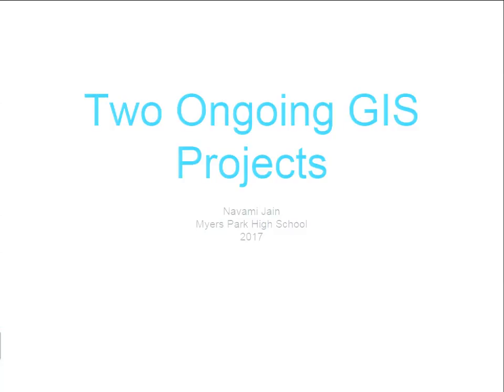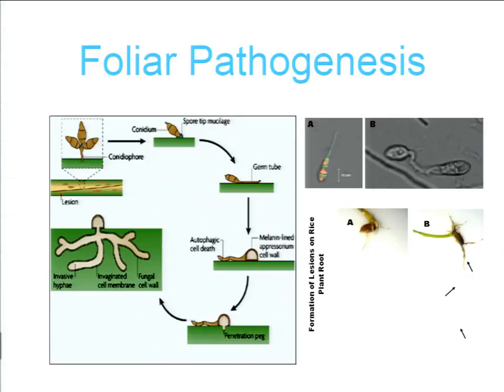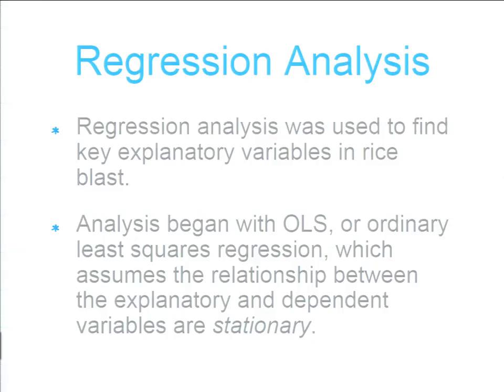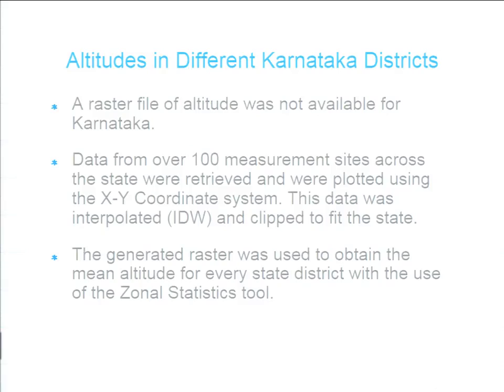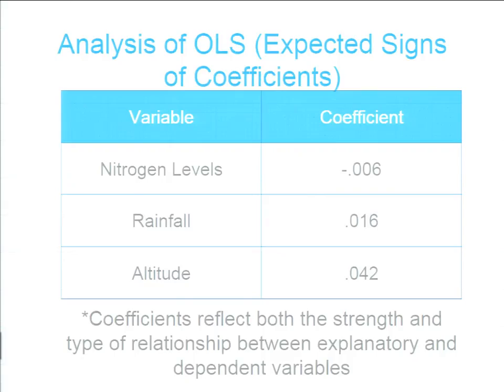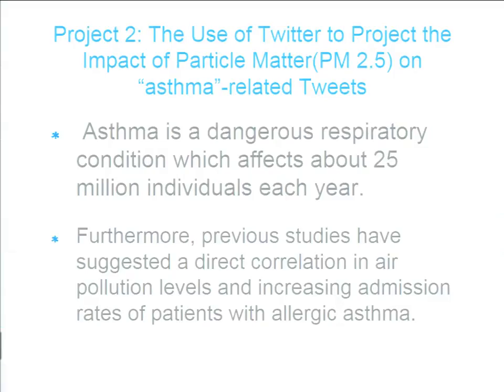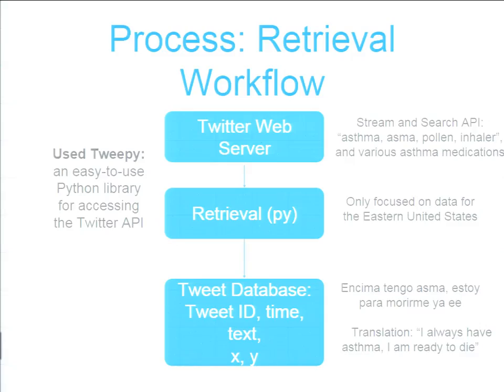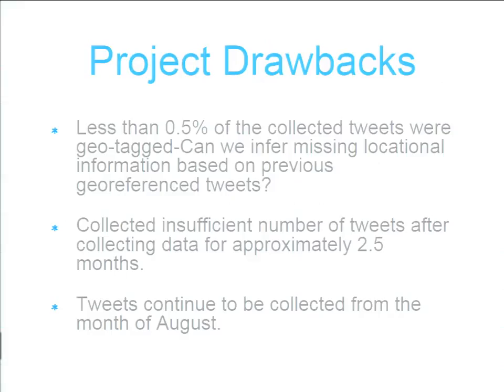Exploratory Research To Link Prevalence Of Asthma‐Related Tweets To Fine Particle Distribution